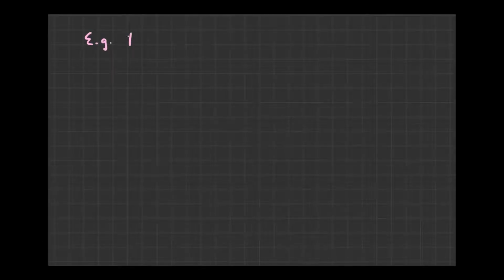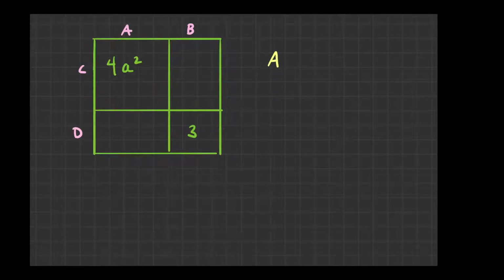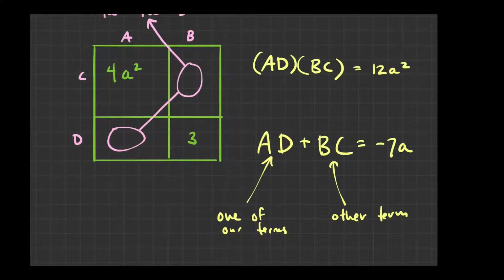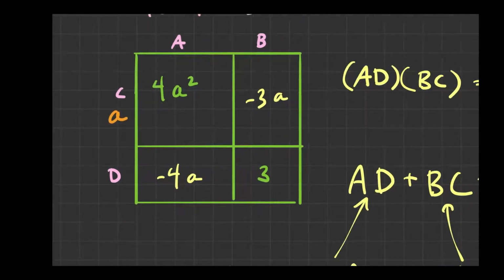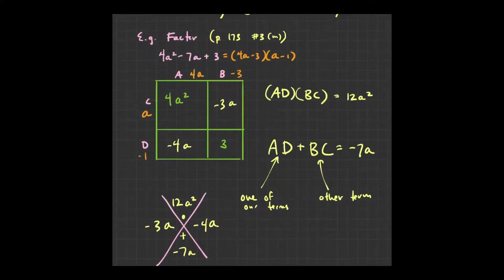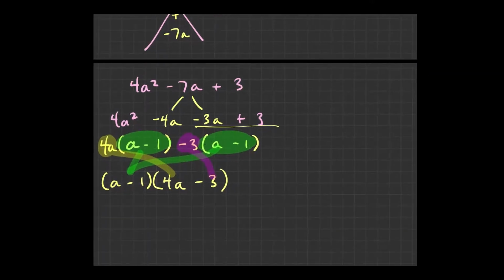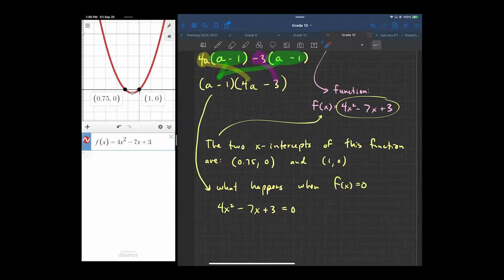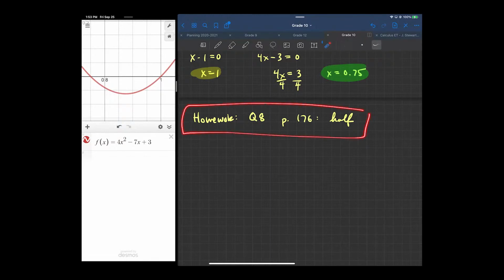Gr. 10 Adv Sept 25 Factoring Quadratics Examples + Graphing (maybe?)